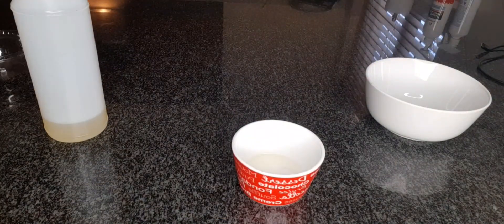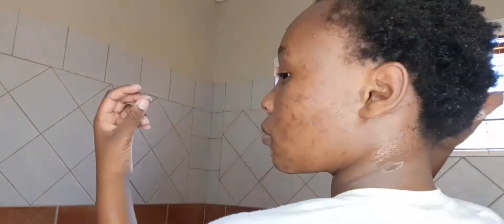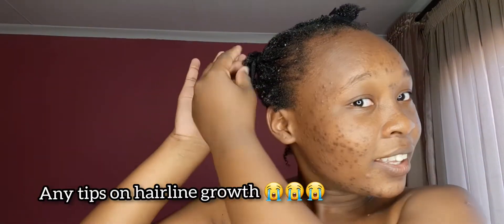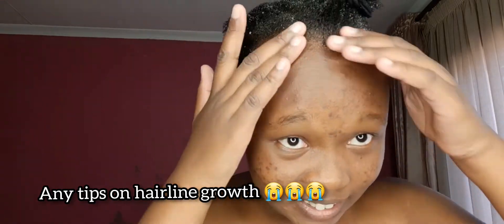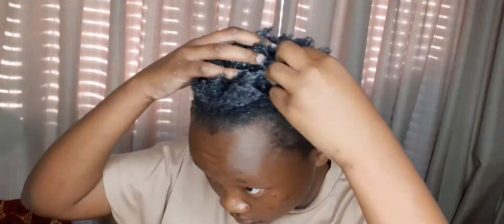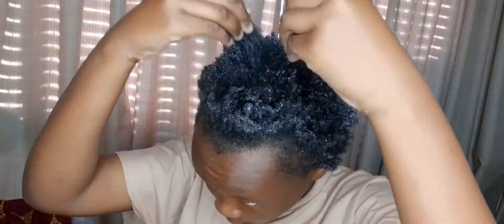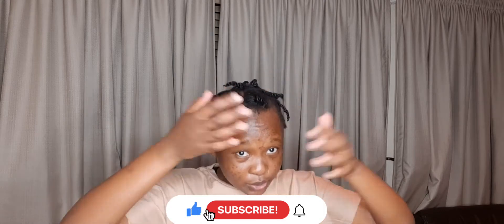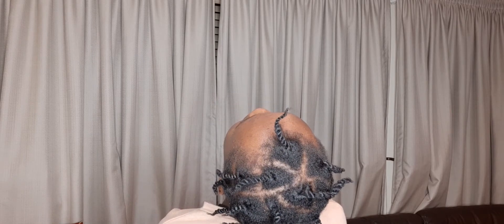wash day on my 4c hair(after a month of knotless braids) | South African youtuber 🇿🇦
hey loves💕
Today I'm showing you guys my wash day routine on my 4c hair. My hair is still in the TWA stage I feel like its pretty easy and quick.I hope you guys enjoy.

FAQ:
Faith:Christianity ✝️❤
Age:16 👻
Nationality:South african 🇿🇦
Ethnicity:Pedi and Tsonga 💃💃
Hair type:4c
Hair porosity:Low

Jesus loves you and so do I❤